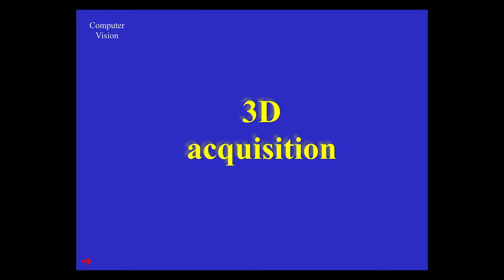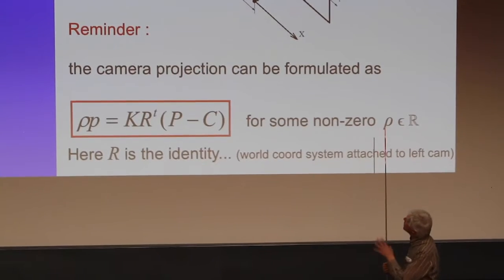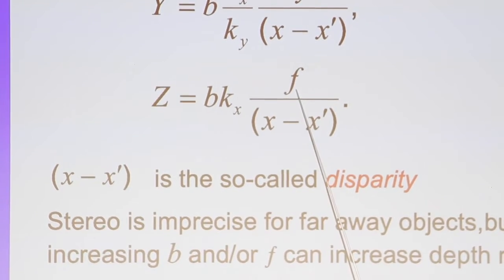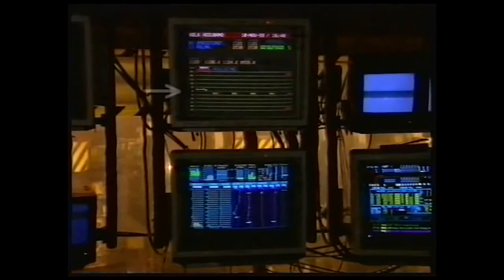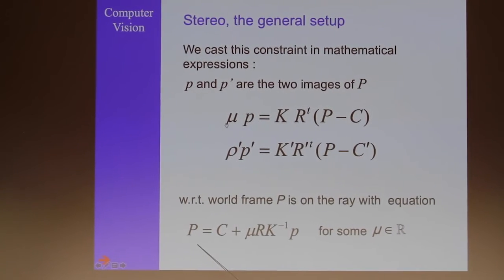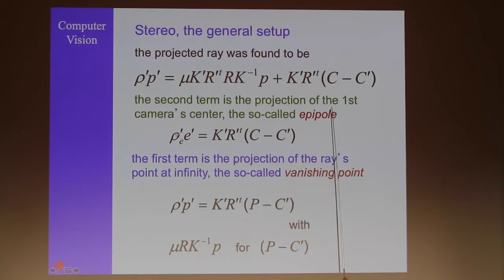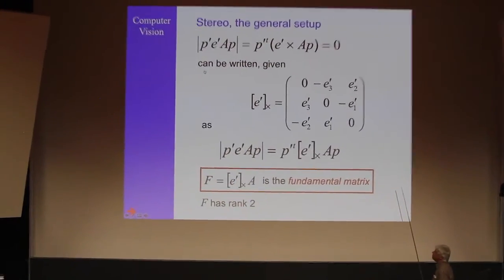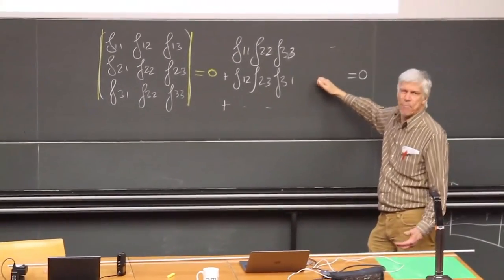IACV [image analysis and computer vision] 08 3D acquisition part 001